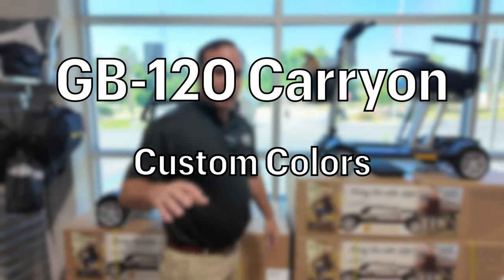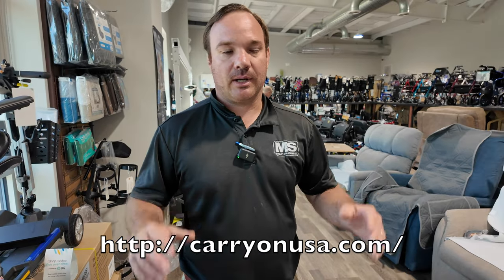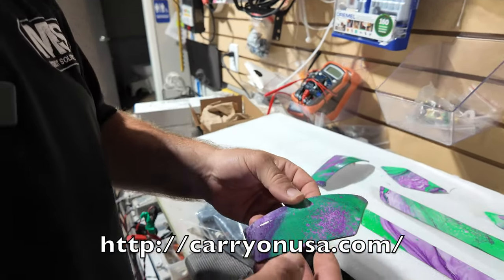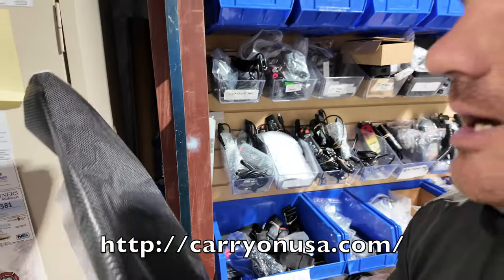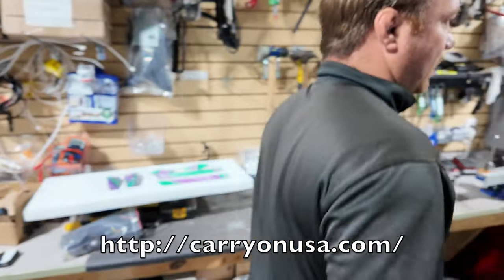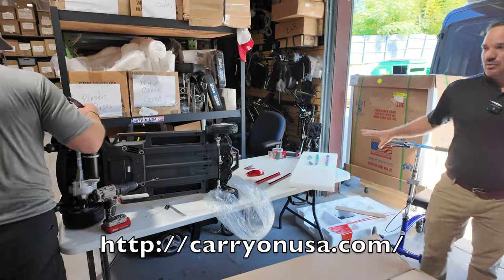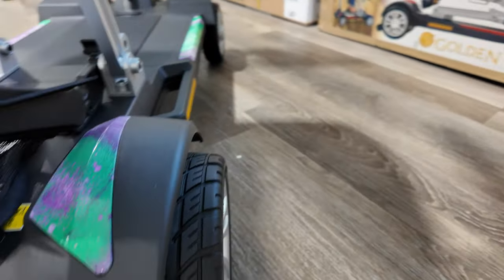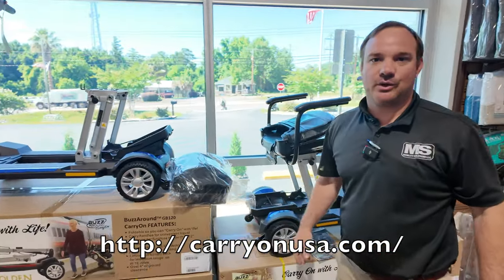Unleash Your Style: GB 120 Scooter Custom Colors!